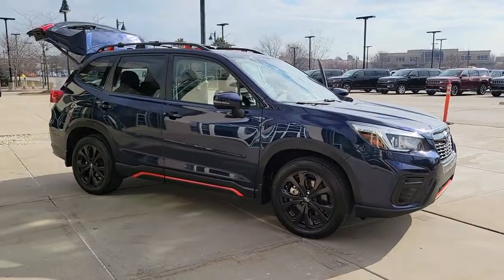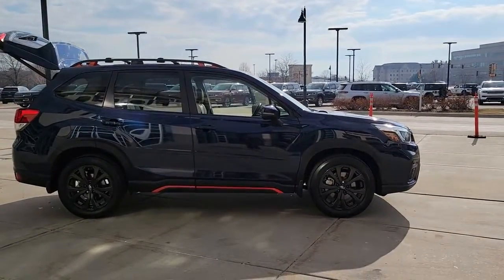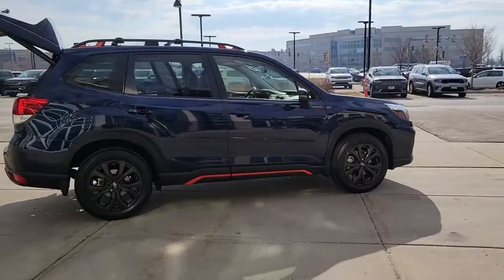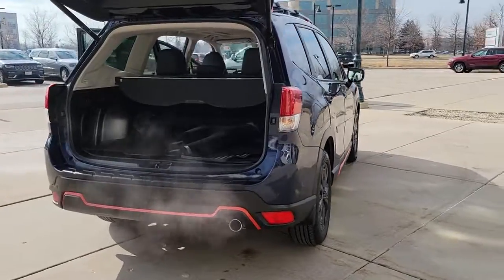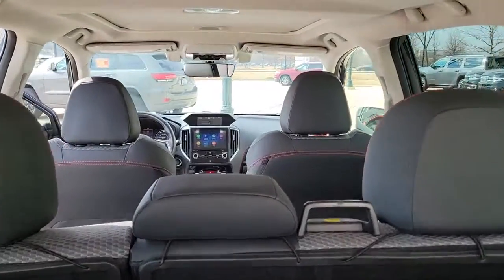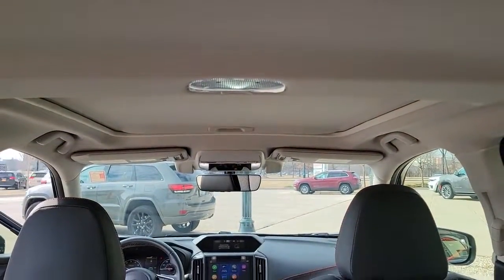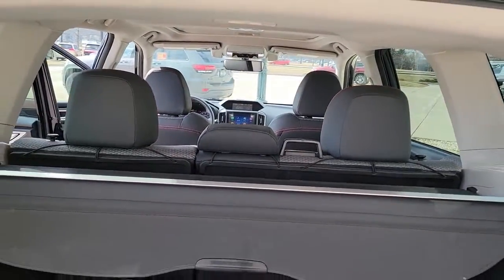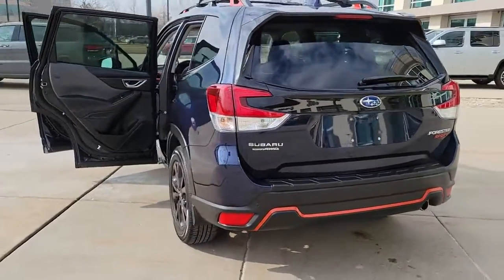2020 Subaru Forester Chicago, Evanston, Highland Park, Deerfield, Northbrook IL J36510A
Dark Blue Pearl Used 2020 Subaru Forester available in Glenview, IL at Fields Chrysler Jeep Dodge Ram Glenview. Servicing the Chicago, Evanston, Highland Park, Deerfield, Northbrook, IL area.

Only 9k Miles! Fully loaded! One Owner CVARFAX report! X-Drive Premium heated leather seats, heated steerign wheel, power sliding panoramic moonroof / sunroof, premium touch screen display with Apple car-play and Google Android auto-play, adaptive cruise control, blind spot monitoring, premium Harman Kardon audio system, Bluetooth hands free, voice command, roof rack, and too many more options to list!